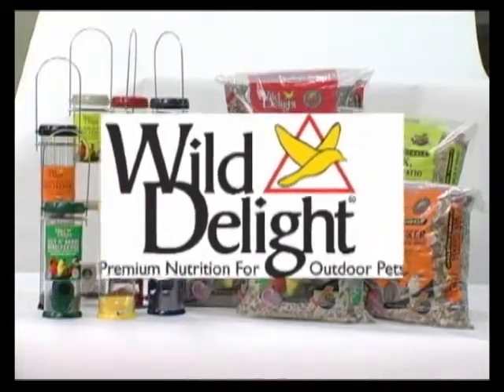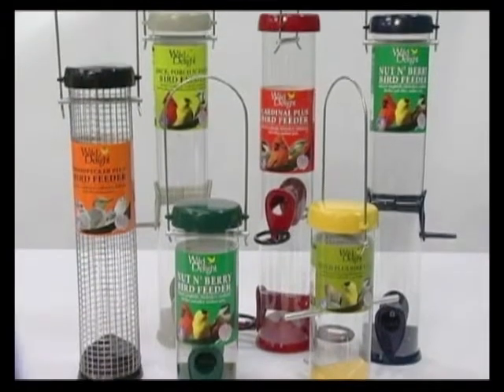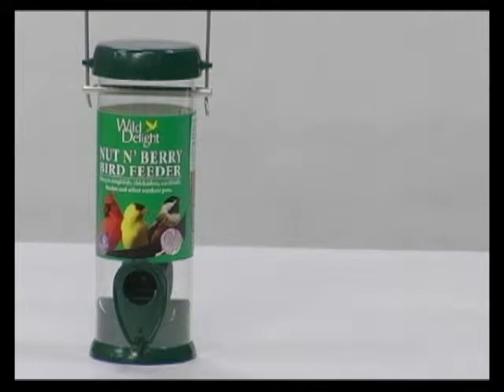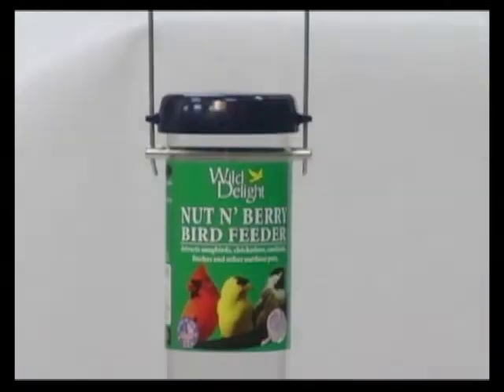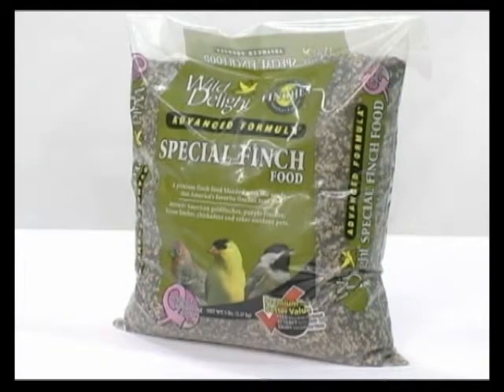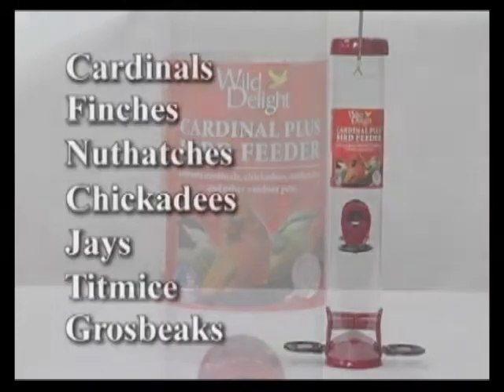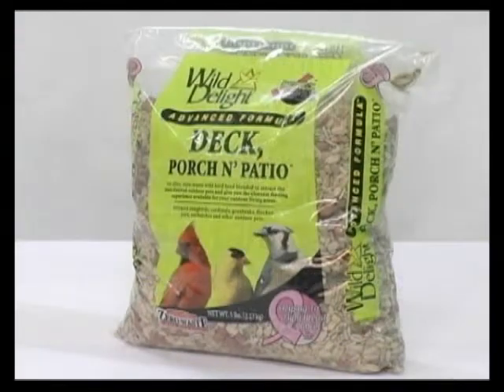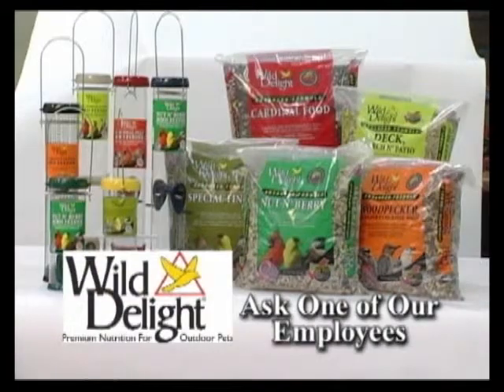Wild Delight Bird Feeders and Bird Food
Take the guesswork out of feeding outdoor pets with Wild Delight bird feeders and premium foods available at your local Do it Best retailer.